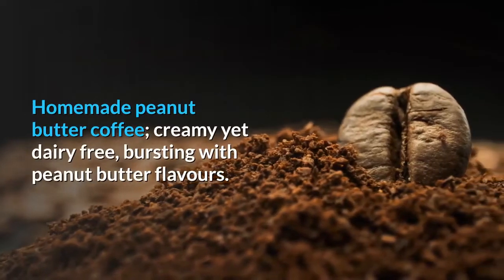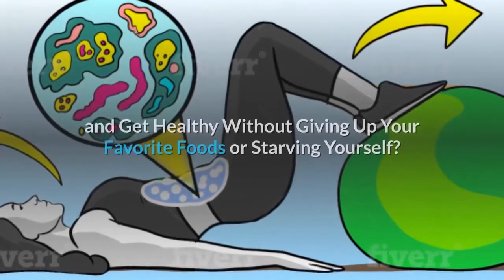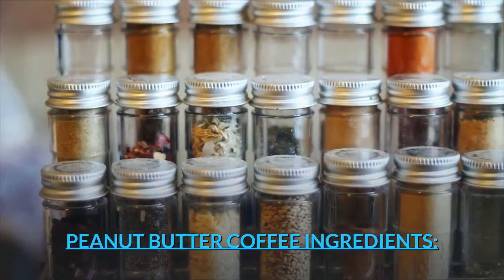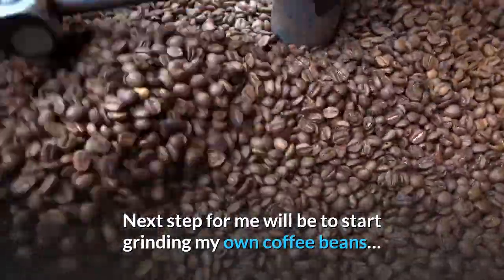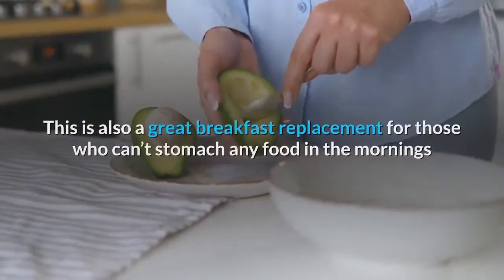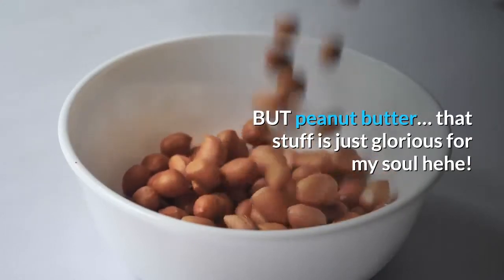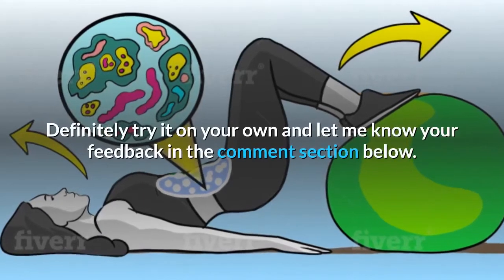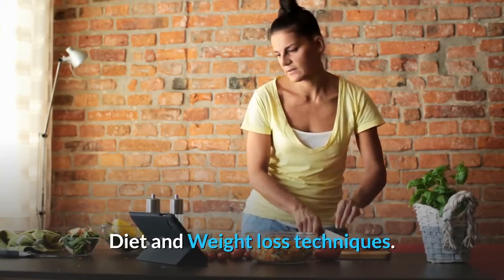How To Make Peanut Butter Keto Coffee 😍 | Keto Recipes | The Keto World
Your Fully Customized "60-DAY-PERSONAL-KETO-DIET" Absolutely FREE (Only for a Limited Time)

Homemade peanut butter coffee; creamy yet dairy-free, bursting with peanut butter flavours. Keto approved! Easy to make in one cup! Similar to bullet proof coffee

I switched from my Keurg Machine to the Ninja Coffee Maker last Christmas time actually, and I haven’t looked back since! I just love genuine and bold coffee.

I like being able to alter the strength and taste of my coffee by using a real coffee maker… Next step for me will be to start grinding my own coffee beans… and after that maybe ill start growing my own coffee beans… HA!